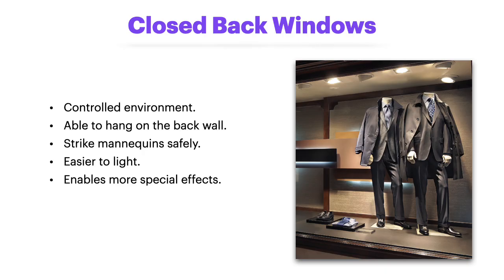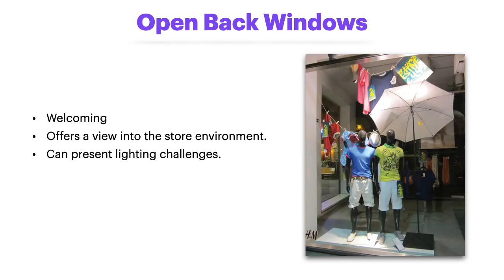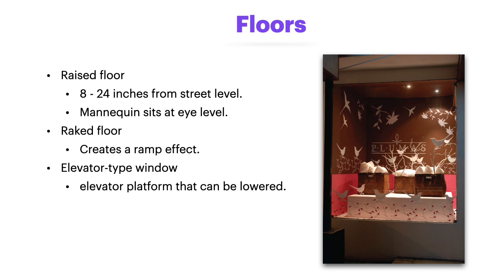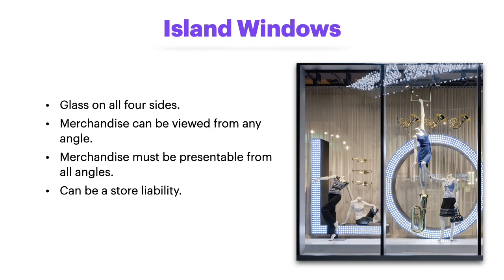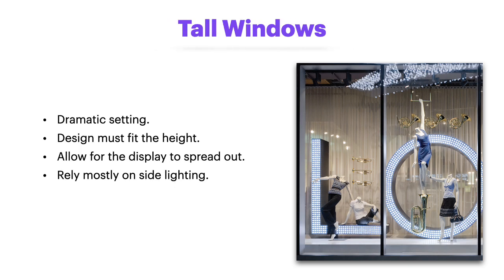Chap 7 - Display Window Construction